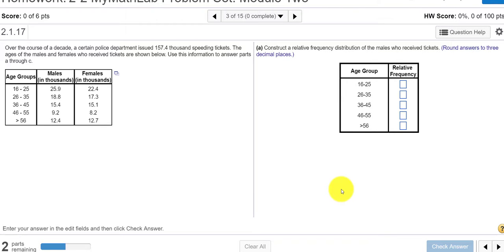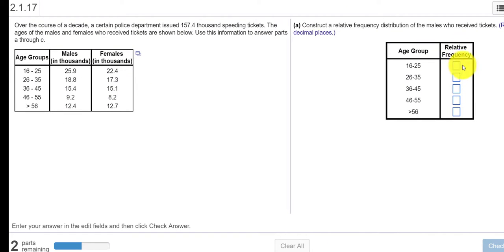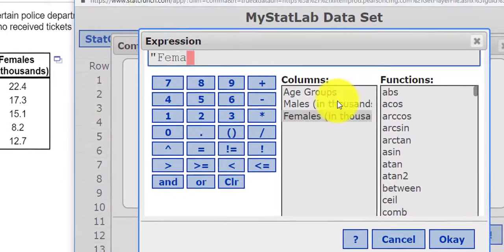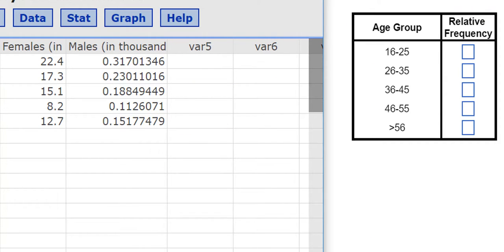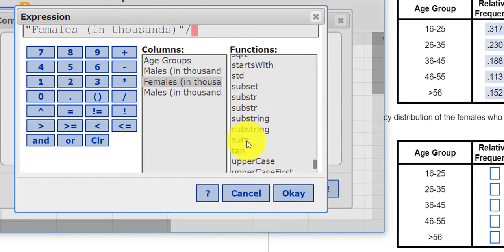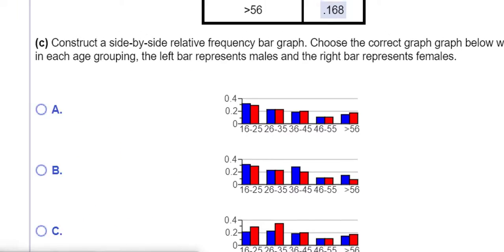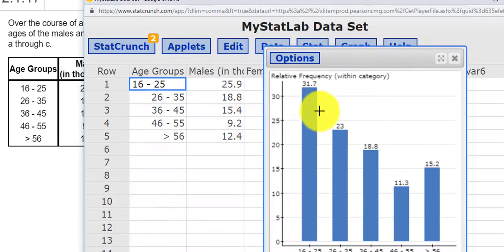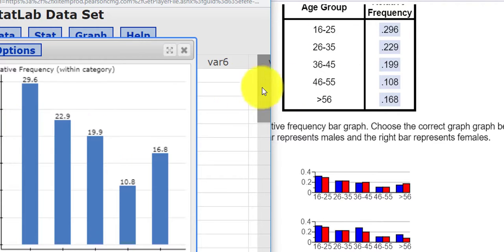Relative Frequency & Histogram using StatCrunch